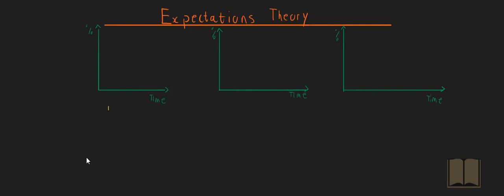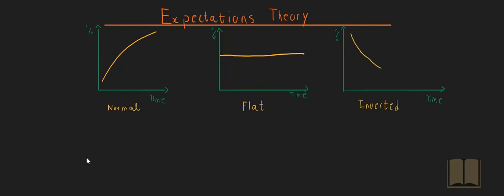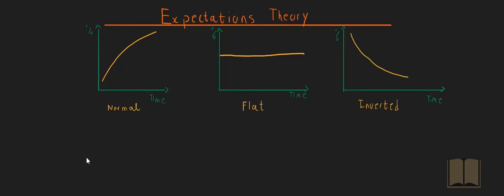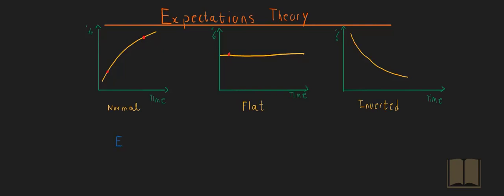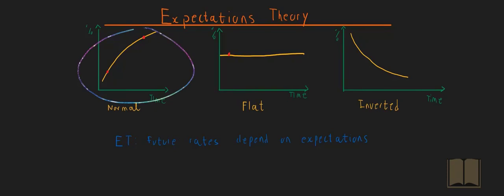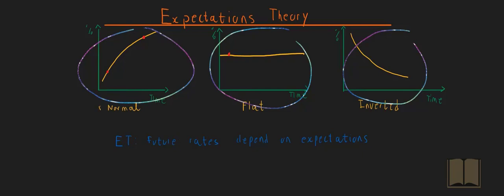Expectations theory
This video explains the expectations theory